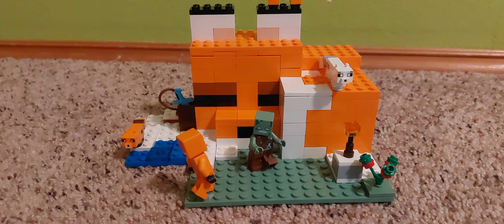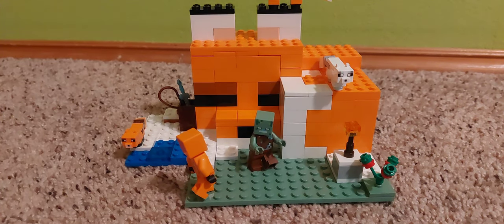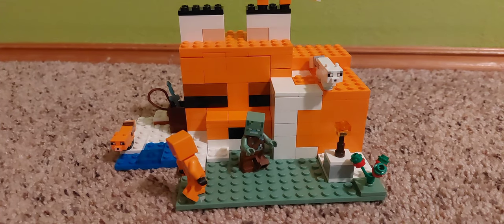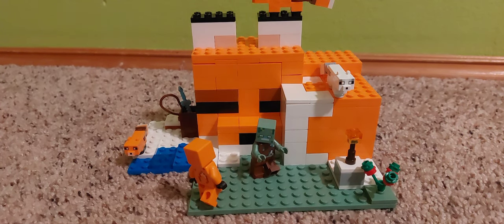NEW Lego Minecraft Fox Lodge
Lego Minecraft Fox Lodge animation with intro. Steelve and Stalax meet a new friend.
(stop motion)